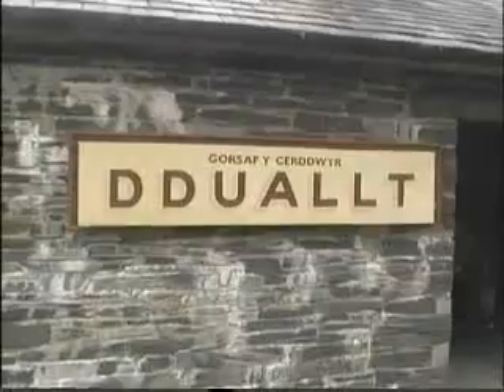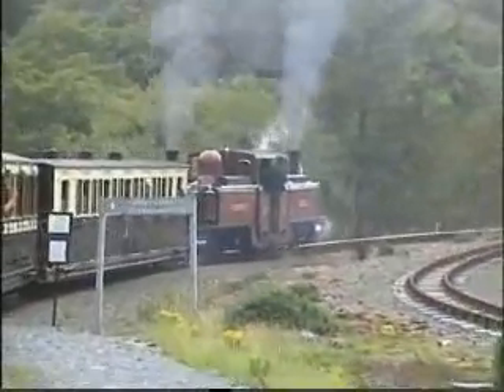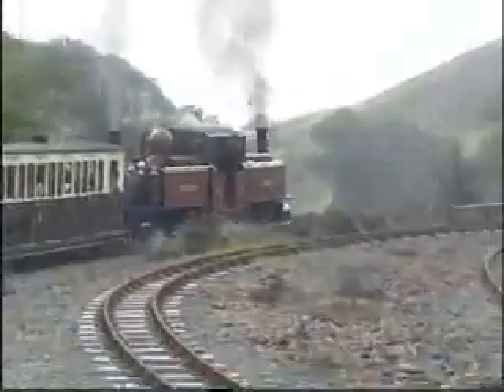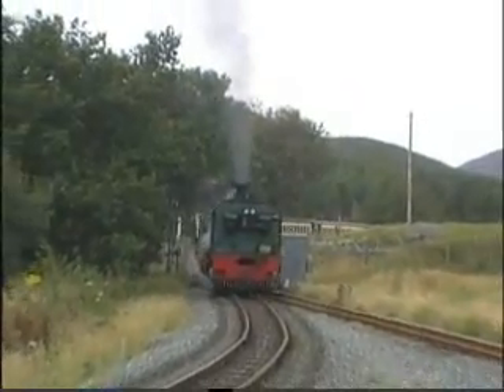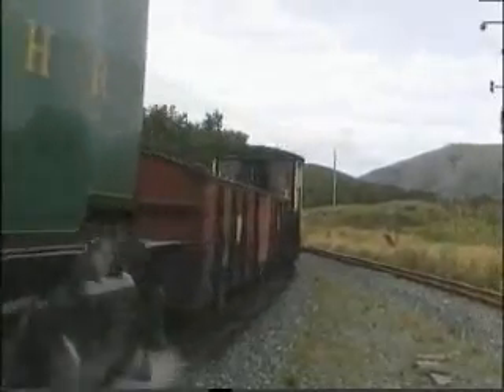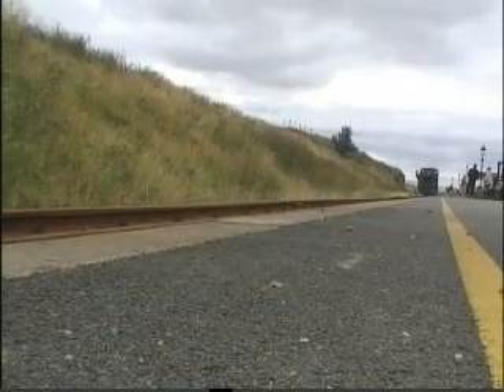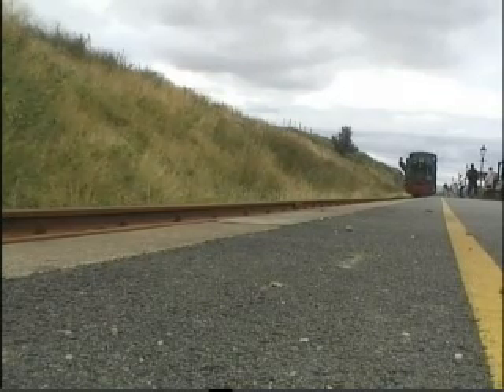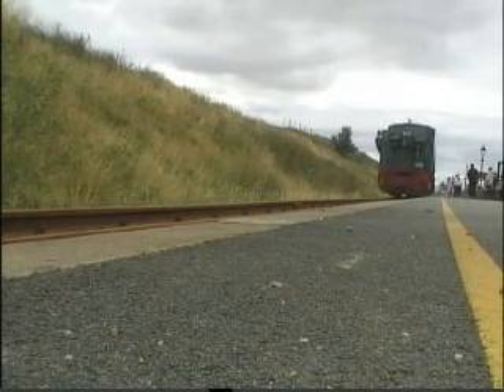Steam Showcase ~ 2 - Welsh Narrown gauge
part 2 of the series of railway films